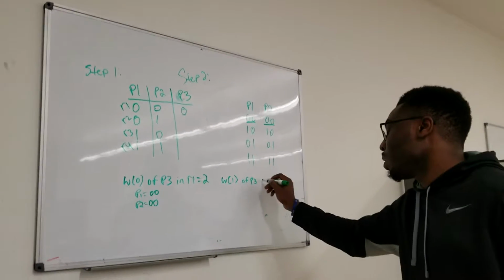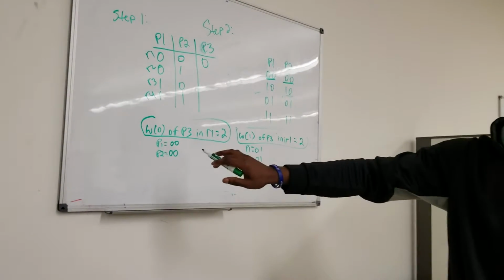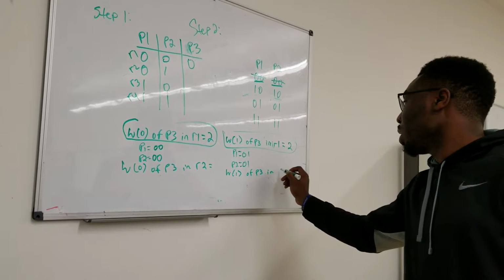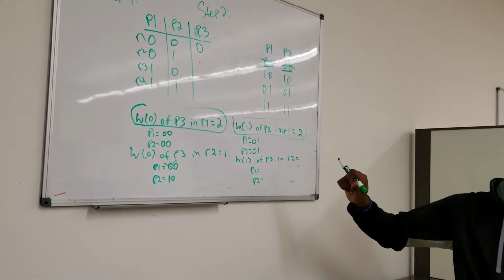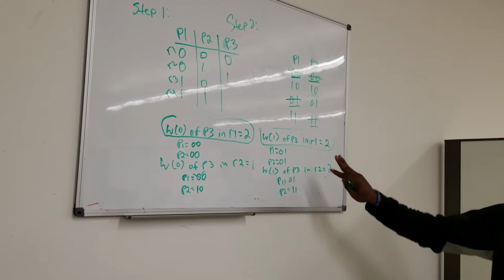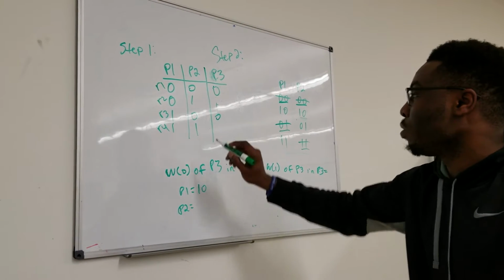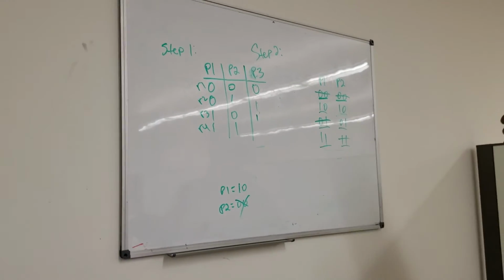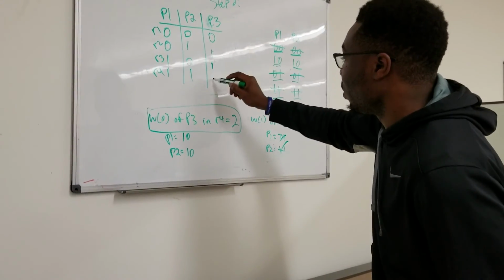Software Testing Example Hw2